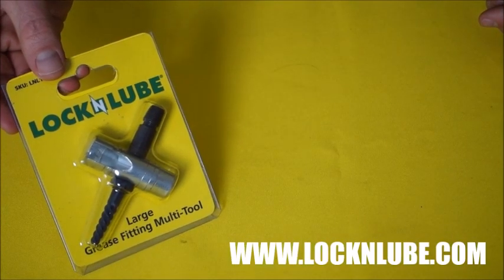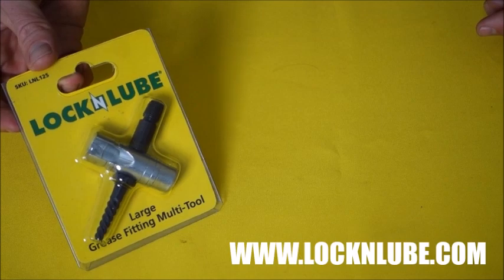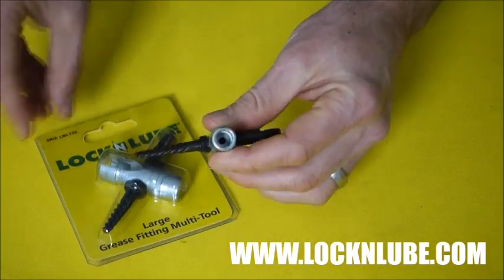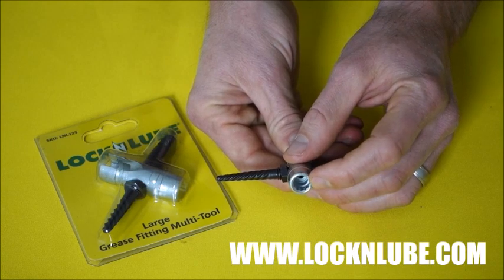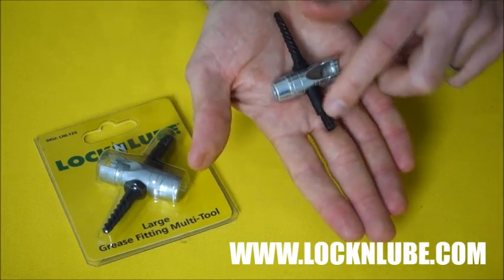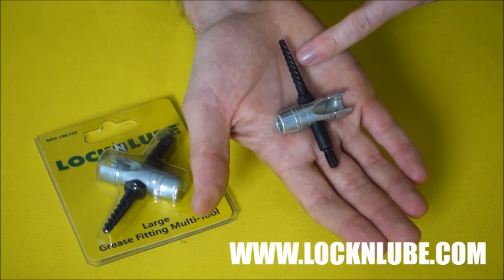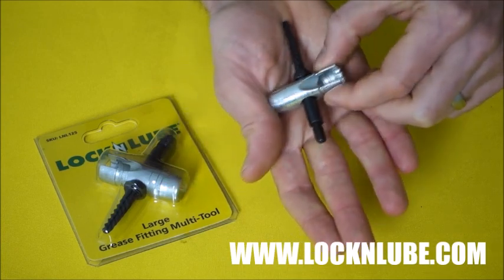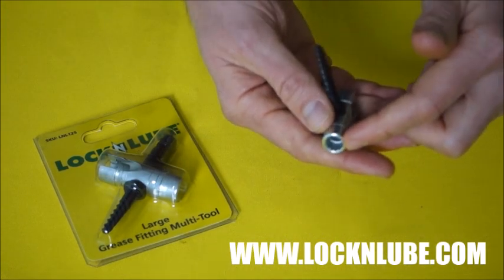Easy out grease fitting tool from LockNLube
A four-way tool to remove and replace grease zerks. Straight or angled, this tool will pull broken grease fittings, retap holes, and screw in new fittings.